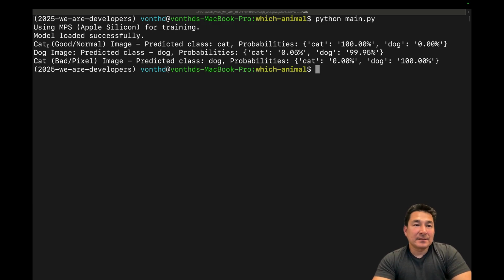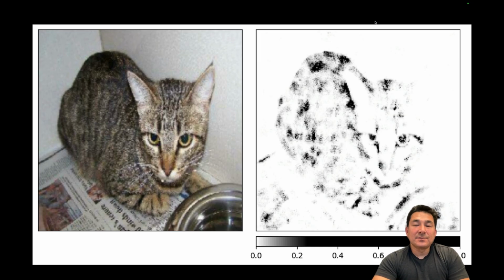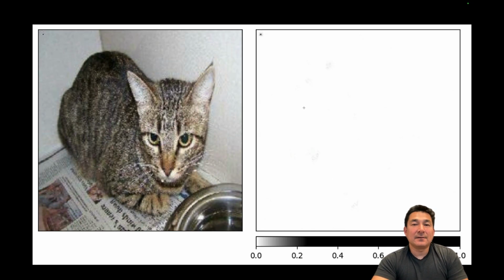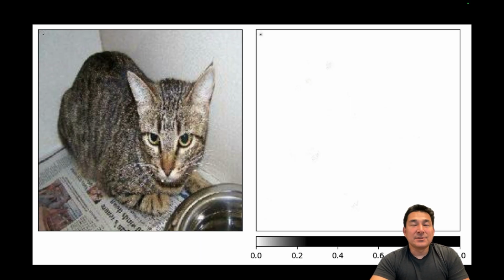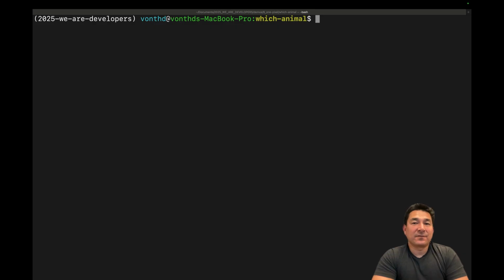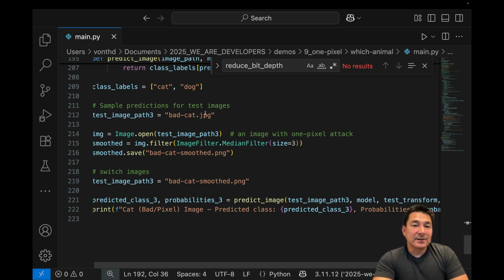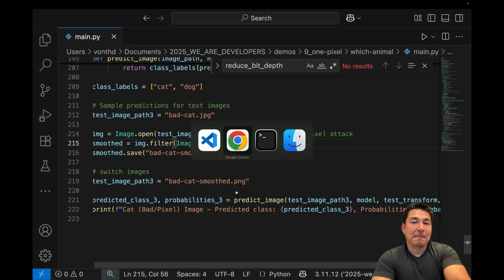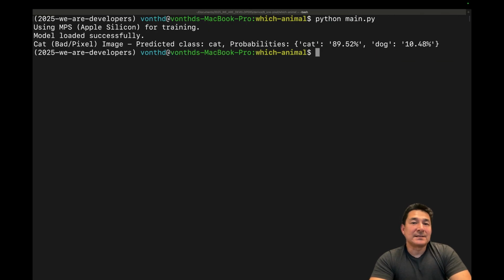2025 DevBcn/WeAreDevelopers - Demo: Defending Against Adversarial Vision Attacks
My second of two new video demos for DevBcn and WeAreDevelopers 2025. This demonstrates how to defend against adversarial vision attacks, preventing them from skewing results when malicious actors attempt to manipulate input.

Session Title:
Confuse, Obfuscate, Disrupt: Using Adversarial Techniques for Better AI and True Anonymity

Session Abstract:
In a world where algorithms dictate what we see, buy, and believe, understanding how to disrupt and manipulate them is as powerful as knowing how to build them. This session explores adversarial techniques that challenge the assumptions underlying AI/ML models. By introducing noise, obfuscating data, and exploiting algorithmic learning cycles, we can uncover hidden biases and vulnerabilities in AI systems. These techniques push the boundaries of machine learning (ML) training, offering developers a toolkit for crafting more resilient models.

Beyond enhancing AI, these techniques provide a unique means of achieving digital anonymity. Whether you want to obfuscate your online footprint or prevent data collectors from profiling you, adversarial inputs offer a practical path forward. In this session, attendees will learn how adversarial methods can transform vision and NLP models, empowering individuals to take control of their privacy.